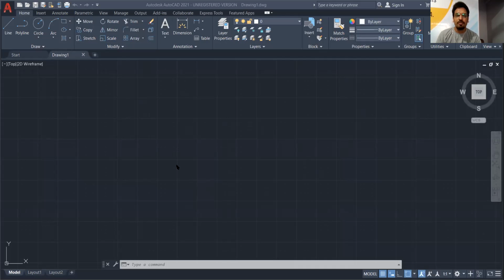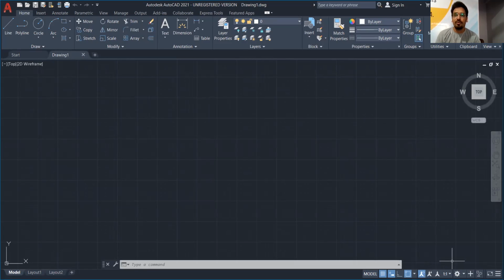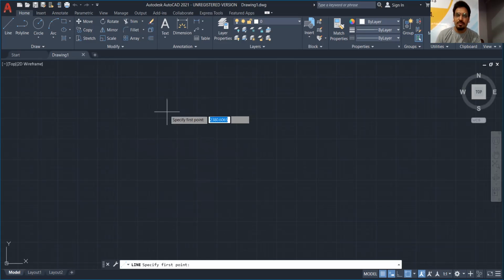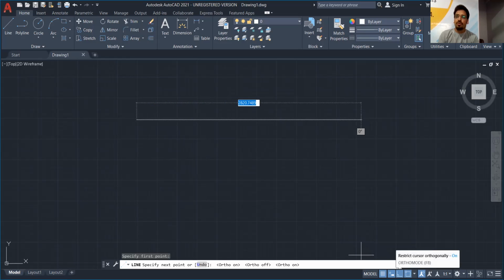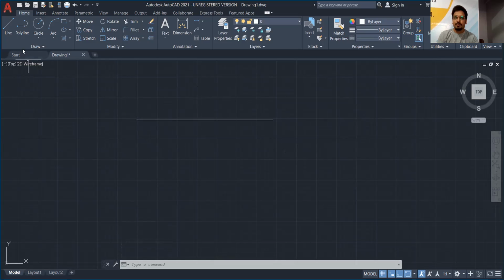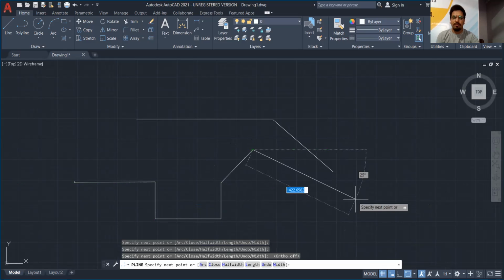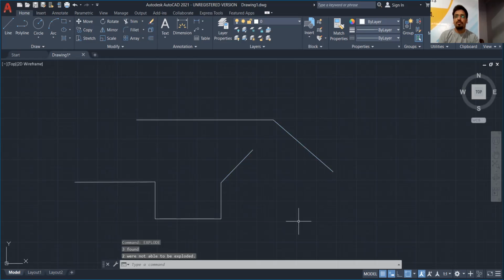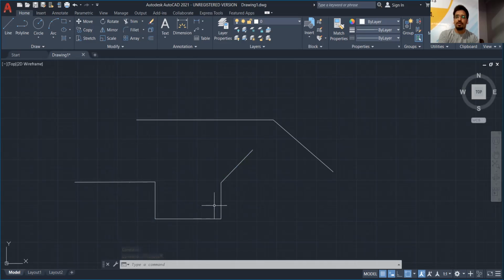AutoCAD Tutorial | Line | polyline | Explode | orthomode | difference between line and polyline